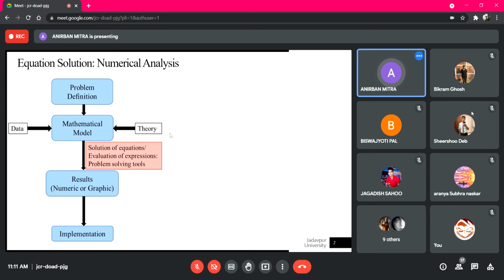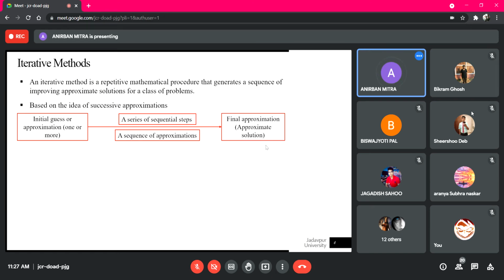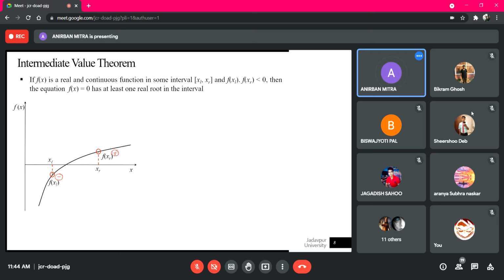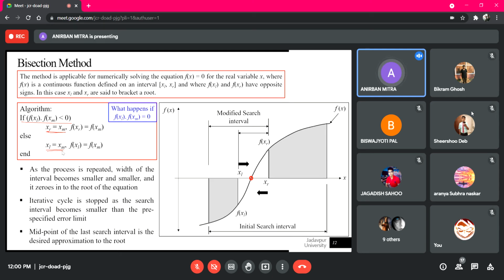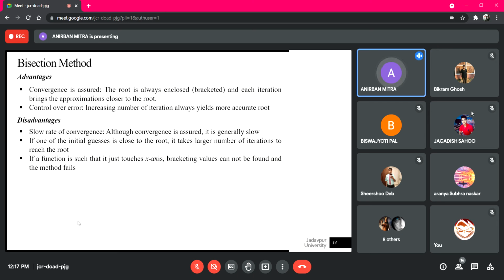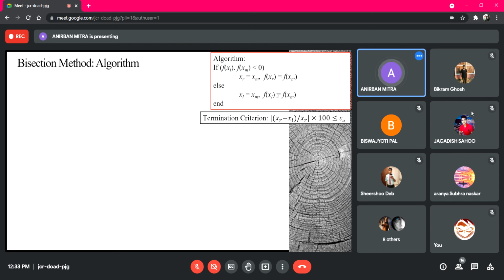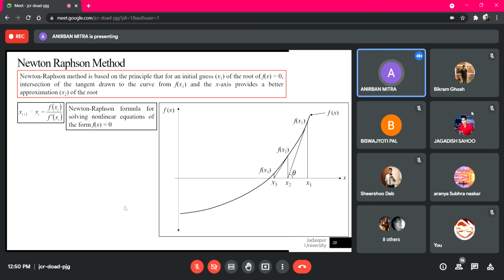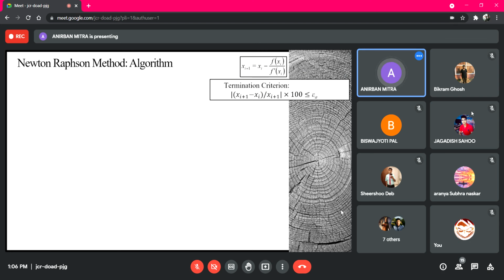BME 2 | A1 | NUMERICAL ANALYSIS | LEC 4 | Ab M Sir | 28/09/2021